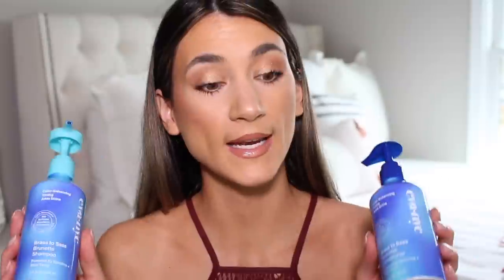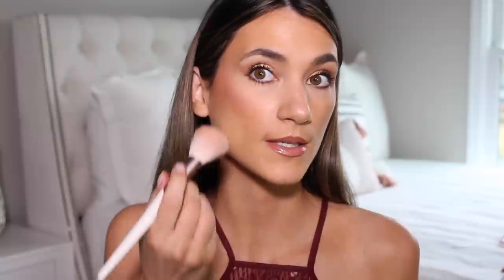BEST AMAZON BRUSHES 2022 and other hidden gems!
Amazon Brushes